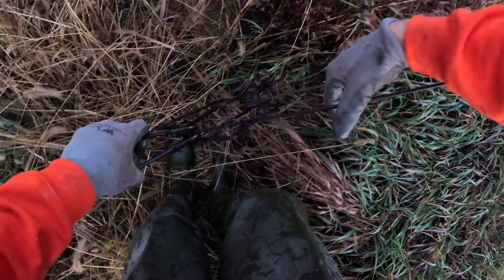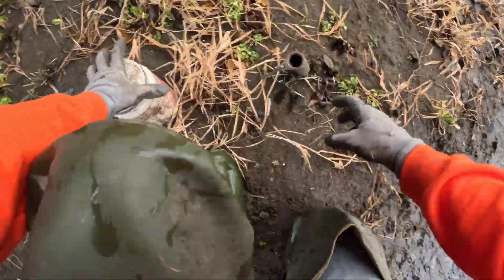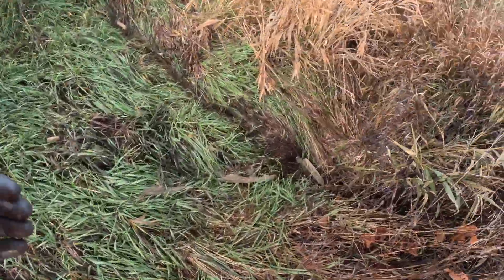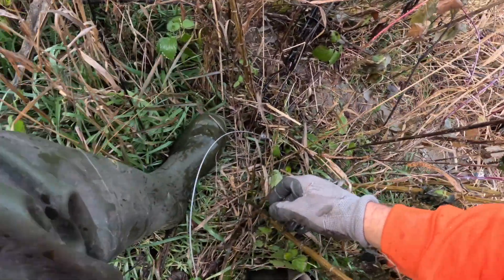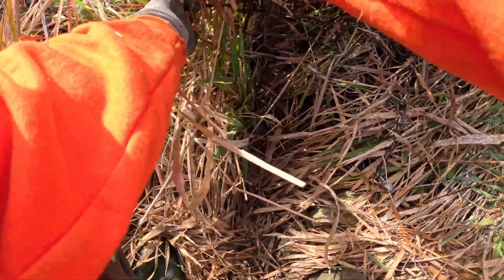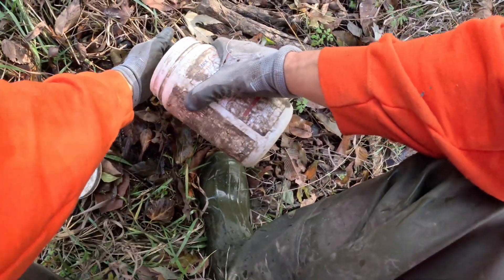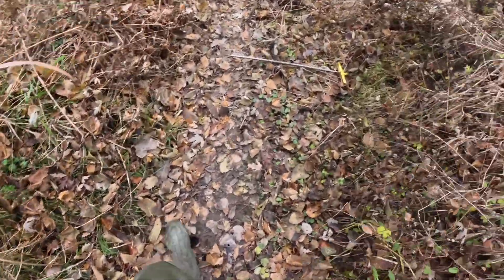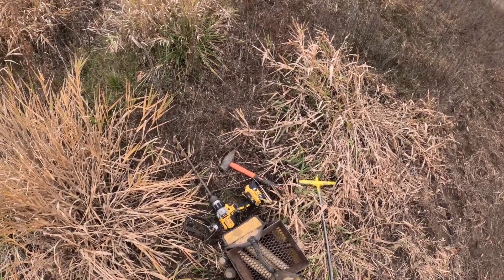Setting The New Line!